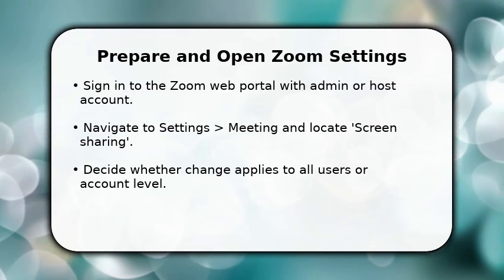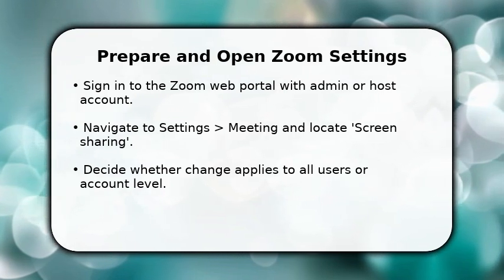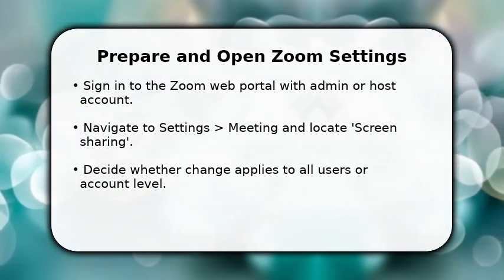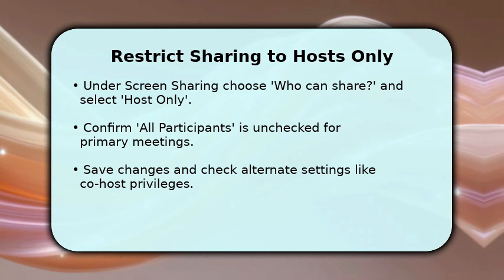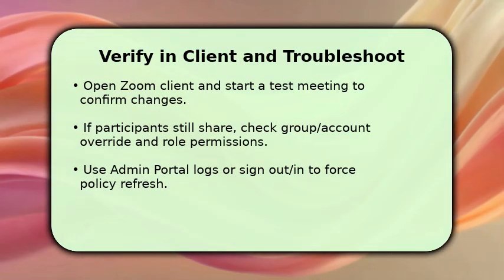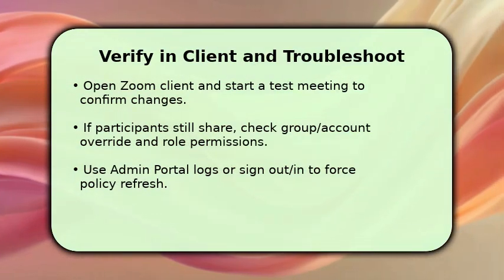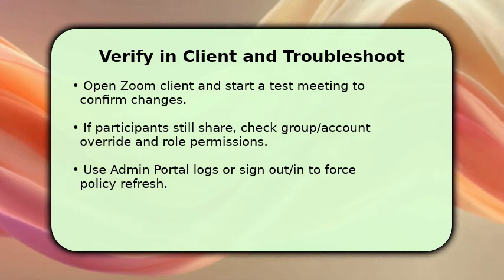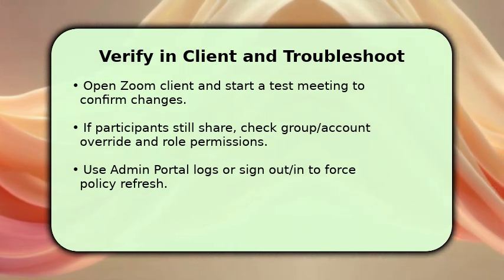How to Disable Participant Screen Sharing on Zoom - Step by Step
How to Disable Participant Screen Sharing on Zoom - Step by Step | 🔒 Surfshark VPN Deal — Stay private and secure. $1.99/mo + 3 Months Free ▸

Learn the quick steps to disable screen sharing for participants in Zoom meetings. This video guides you through navigating your account settings, ensuring privacy and focus during virtual conferences.

disable zoom participant share, screen sharing off on zoom, privacy mode zoom meeting, prevent screen capture in Zoom, Zoom participants cannot see screenshare settings